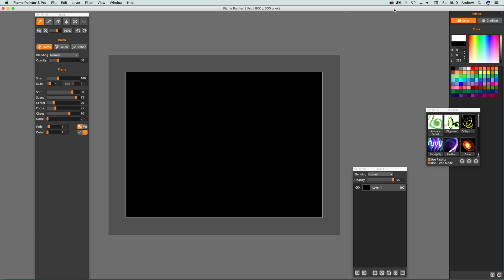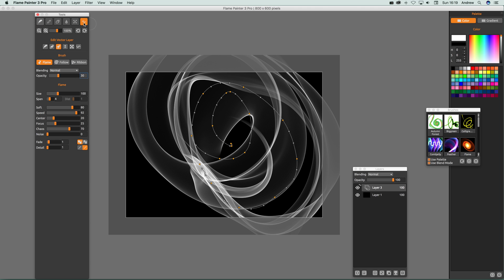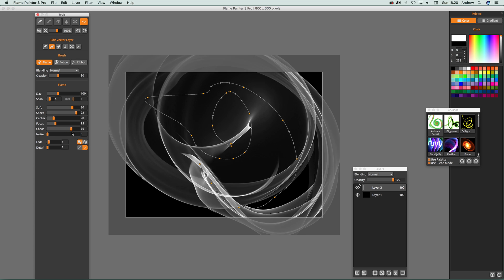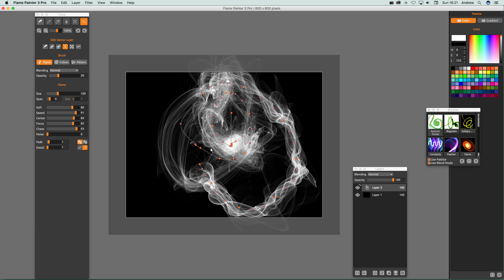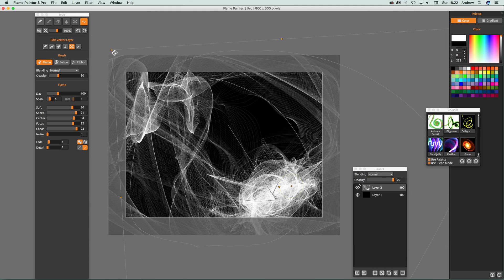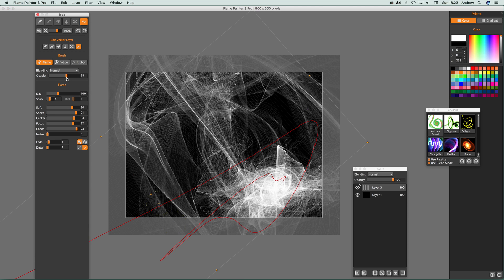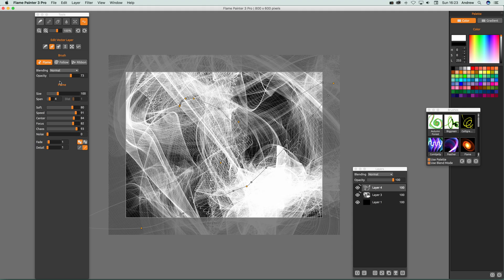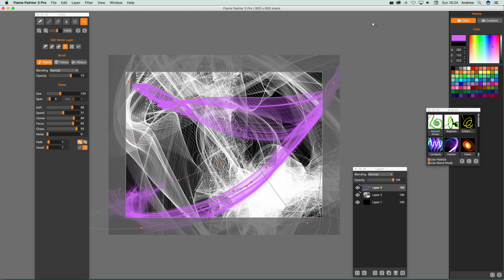Flame Painter Pro : How to use Vector layers in Flame Painter Pro tutorial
How to use vector layers, edit vector layers, paint with vector layers in Flame Painter  Pro - vector layers can be tweaked in countless ways over and over to create the most amazing brush strokes in Flame Painter - vector layers can be manipulated in all kinds of ways to create truly unique designs. Flame Painter Pro